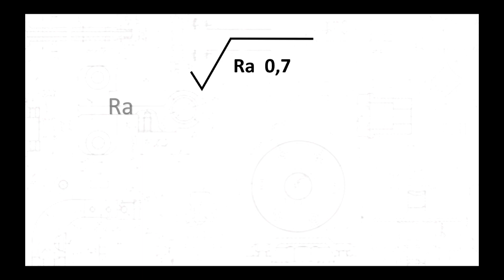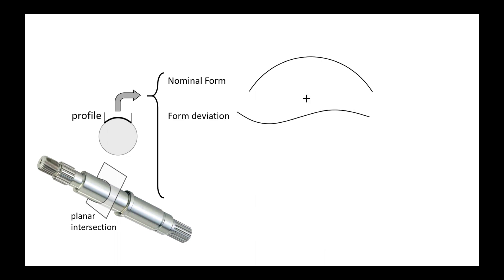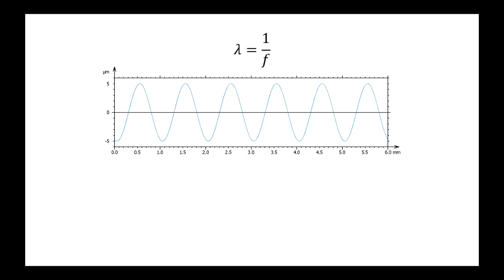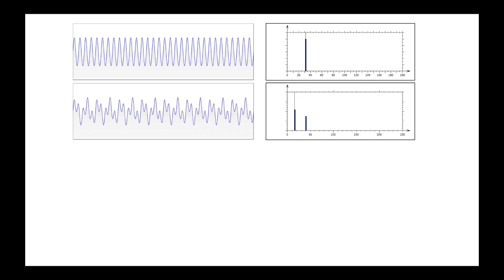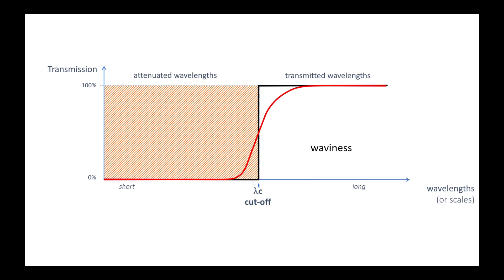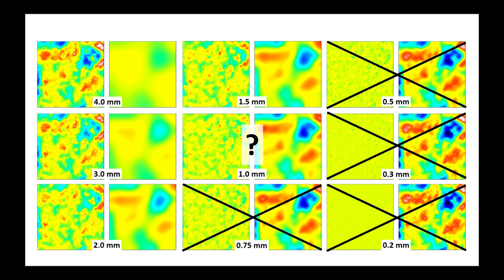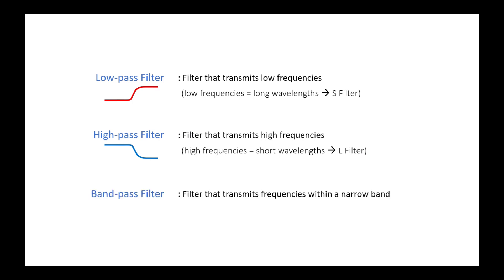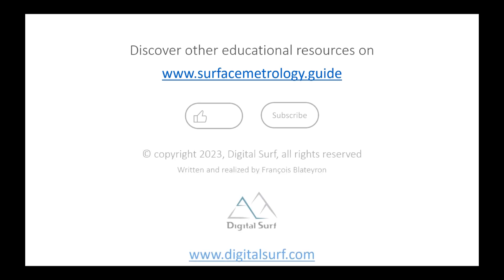introduction to filtration in surface metrology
This presentation explains how surface metrology filters work and their effect on signals (profiles and surfaces). These notions are key to understand surface texture analysis.

The following notions are presented: frequency, wavelength, phase, Fourier spectrum, low-pass filter, hight-pass filter, band-pass filter, cut-off, nesting idex, ISO 16610, ISO 21920-2, ISO 25178-2.